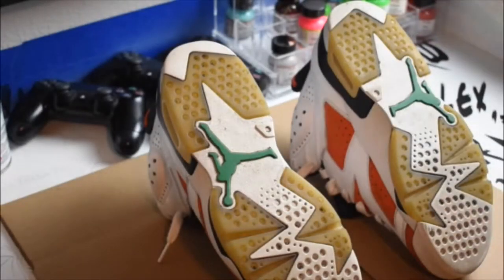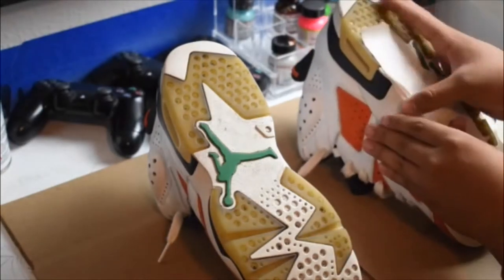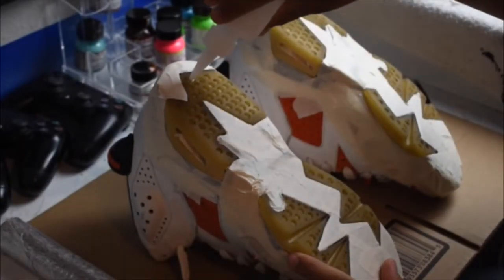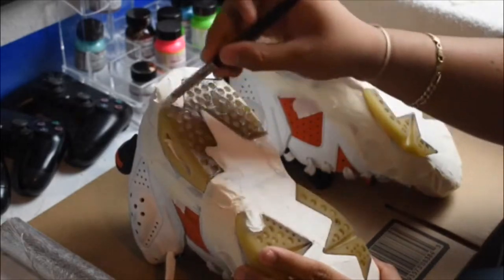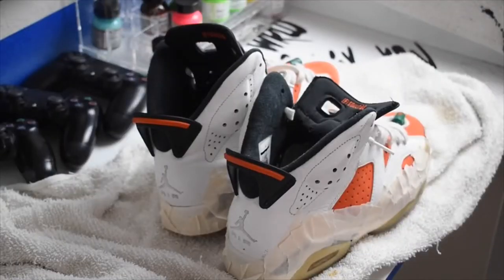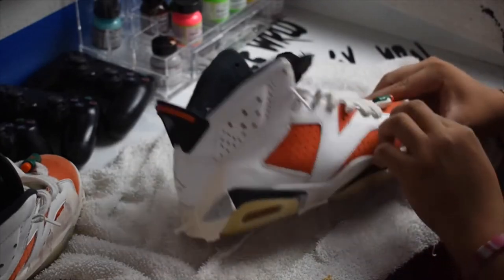JORDAN 6 GATORADE SOLES.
ANOTHER SOLE ICING VIDEO HOPE YOU ENJOY THE VIDEO UPLOADING SATURDAY